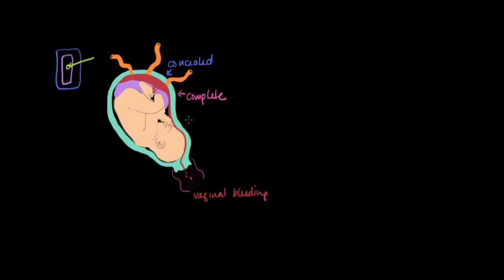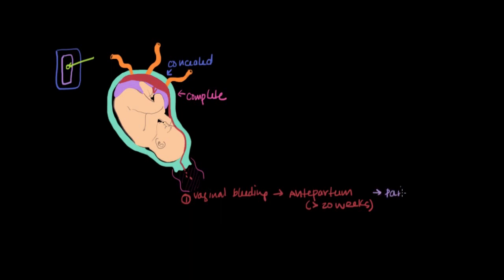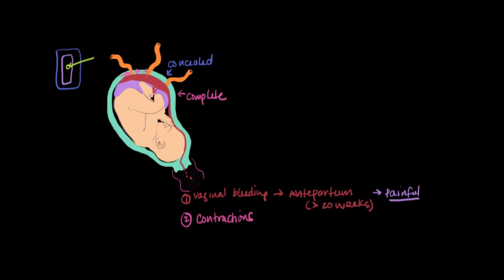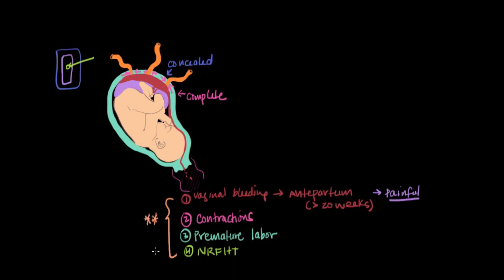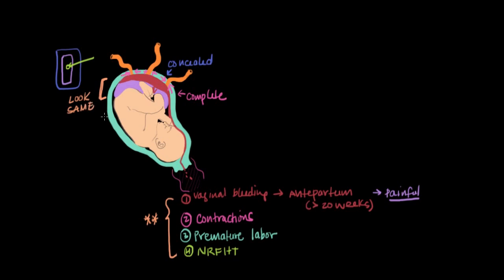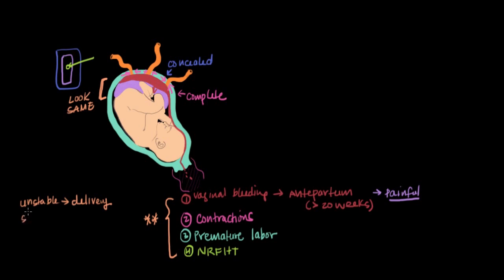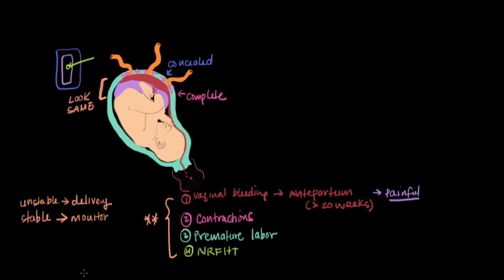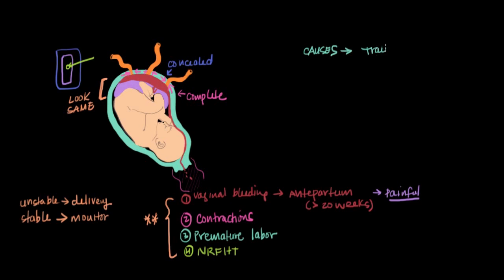Placental abruption | Reproductive system physiology | NCLEX-RN | Khan Academy